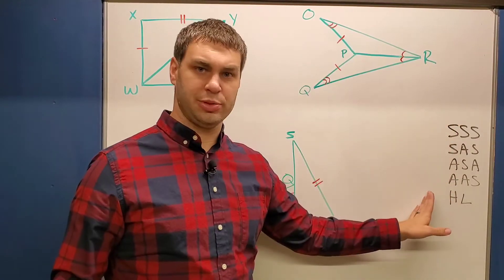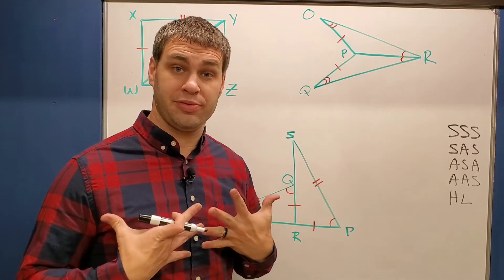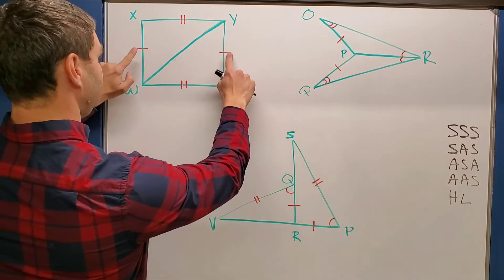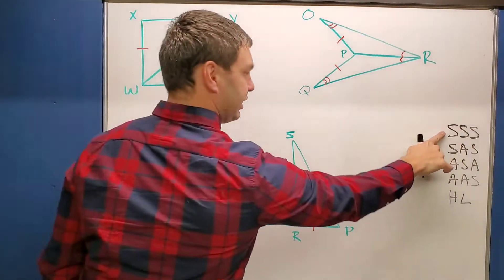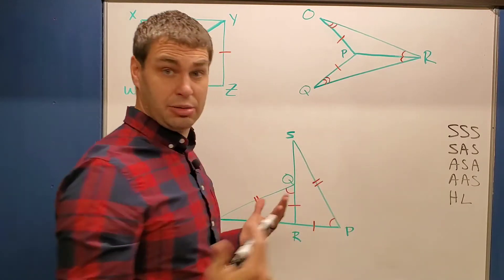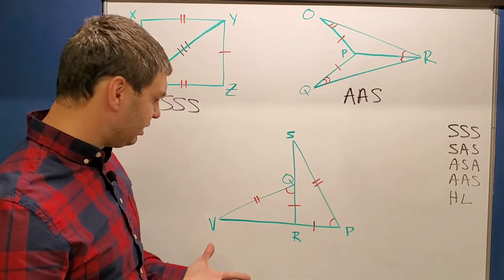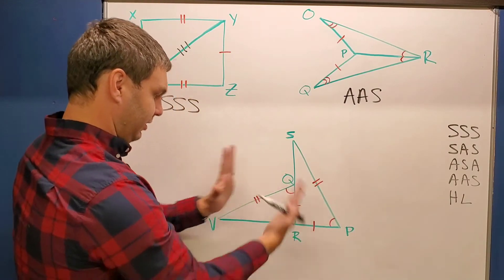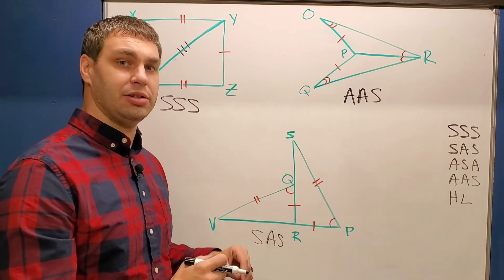SSS ASA SAS AAS HL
SSS ASA SAS AAS HL | What makes these triangles congruent?

Chapters:
0:00 INTRO
0:27 First Set of Triangles
0:48 Second Set of Triangles
1:05 Third Set of Triangles